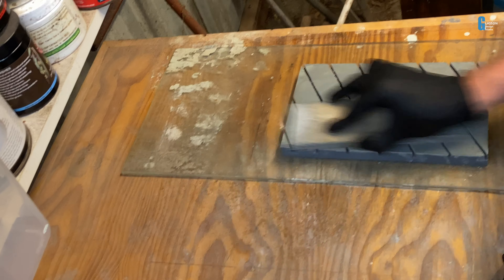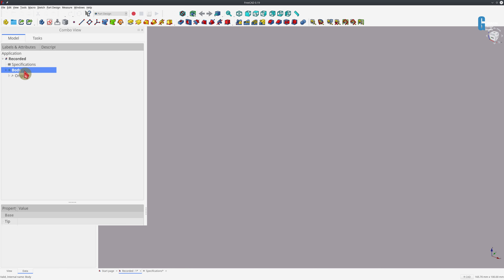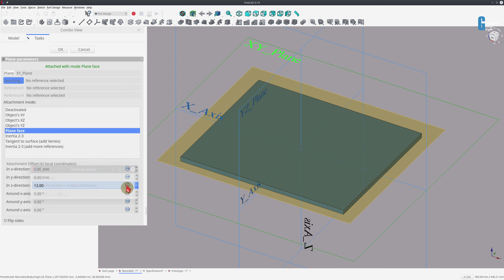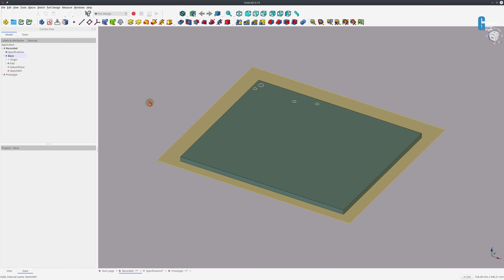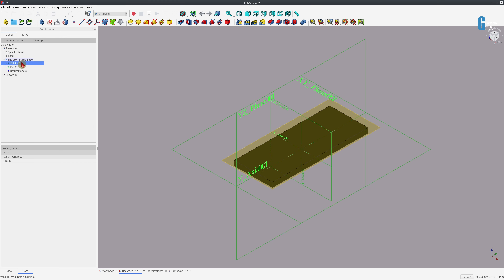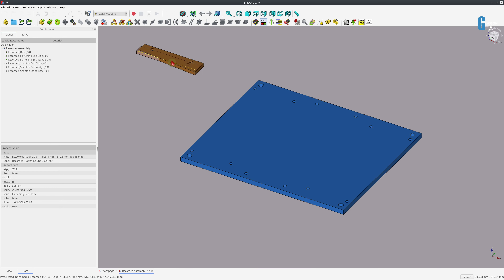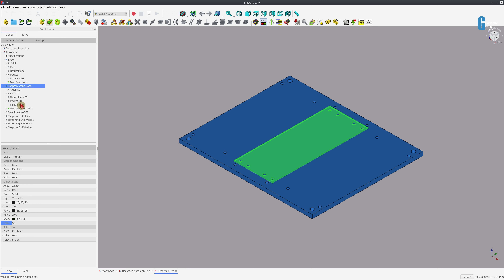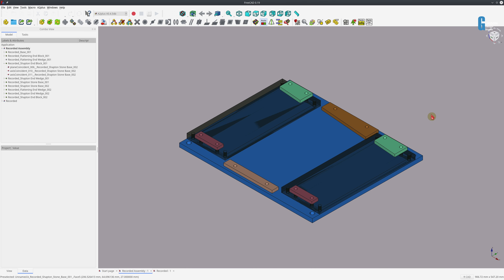I couldn't get a sharp chisel until I built this...Sharpening Stone Holder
I had a problem getting consistently sharp edges on my tools that I needed to resolve. This video shows the solution to my problem - an sharpening stone holder.

 Contents
 🔹 00:00 Introduction
 🔹 00:50 Demonstration of the problem
 🔹 01:07 Demonstration of the solution
 🔹 01:36 Exploded view of the sharpening stone holder model
 🔹 05:55 Discussion about available methods of creating symmetrical features
 🔹 07:42 Placing the mounting holes
 🔹 11:44 Creating the remaining holes using the Multitransform tool
 🔹 12:30 Modelling the Shapton Stone base
 🔹 17:00 Assembling the sharpening stone holder
 🔹 19:32 Investigating and repairing a problem in the design
 🔹 21:50 Reassembling the stone holder

 Workbenches used:
 🔹 General
 🔹 Sketcher
 🔹 Part Design
 🔹 A2Plus
 🔹 Exploded Assembly

 Copyright
 Copyright
 Glasson Design Studio
 2022